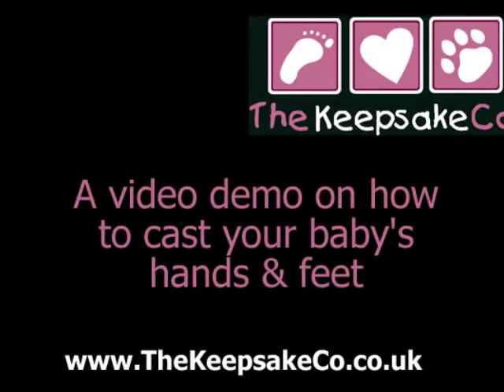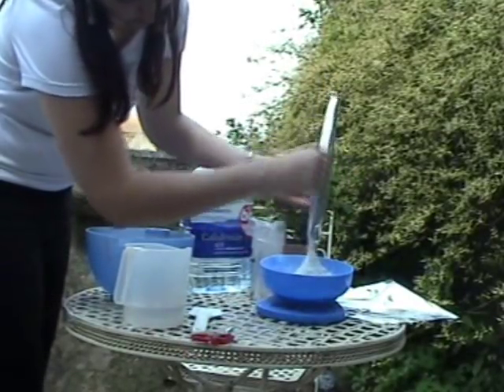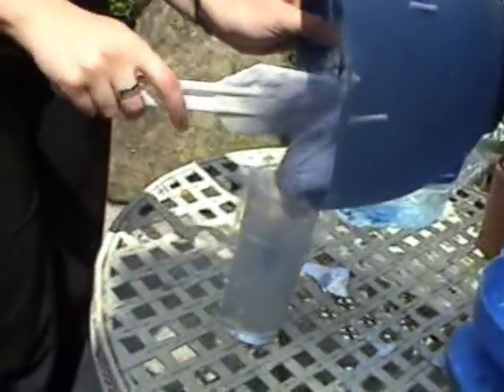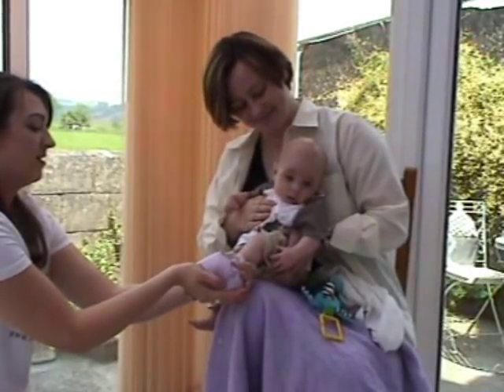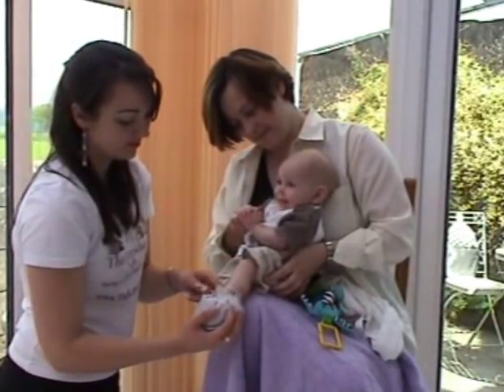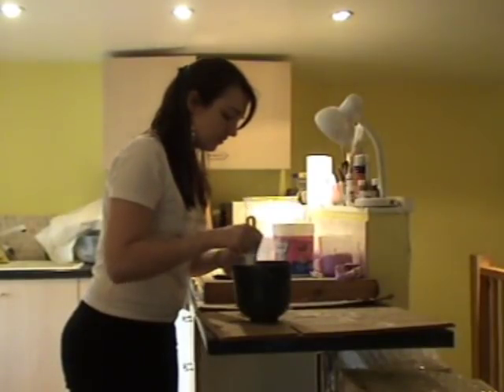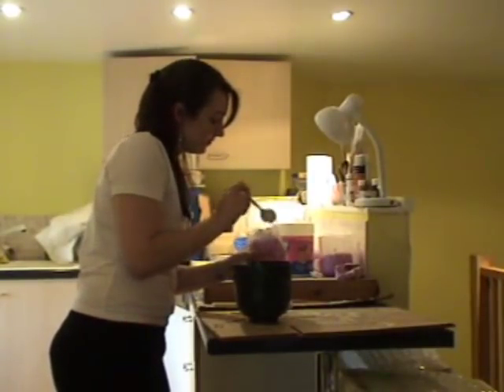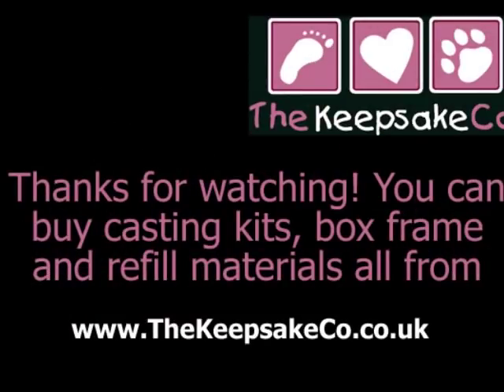Baby Hand and Foot Casting Kit Demo Video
The Keepsake Co's detailed but easy to follow 5 minute instructional video on how to cast your baby's hands or feet at home using The Keepsake Co's baby casting kit. While we show you to cast a baby's foot in the video you can follow the same steps for hand casting.